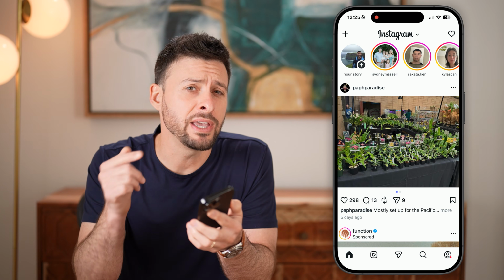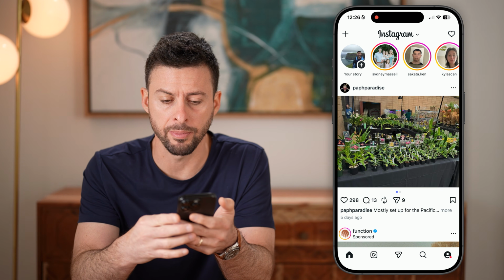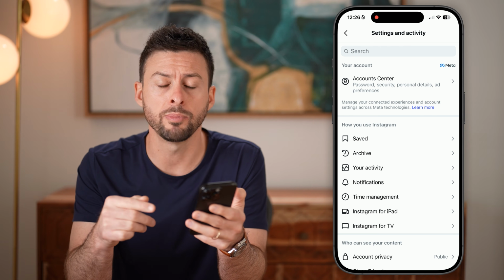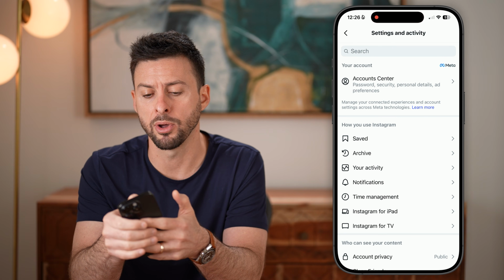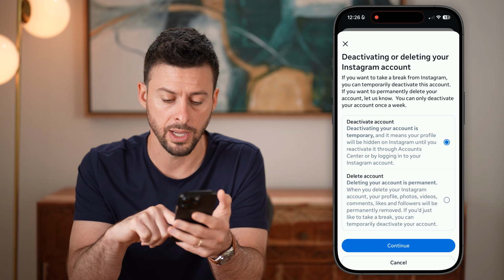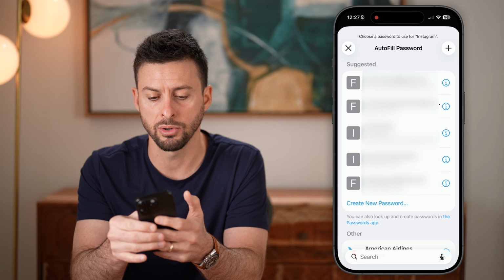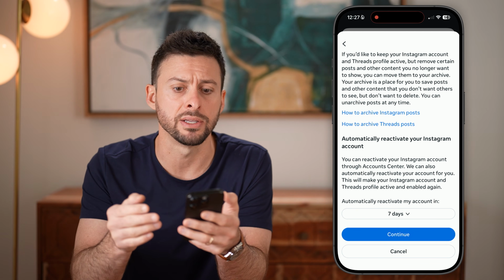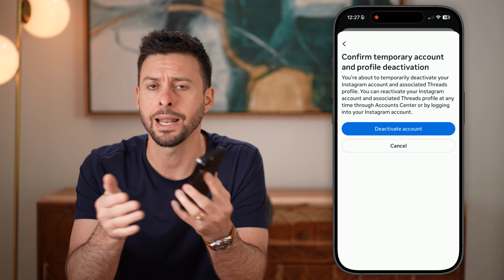How To Deactivate Instagram Account - 2026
Here's how to deactivate your instagram account temporarily in 2026.